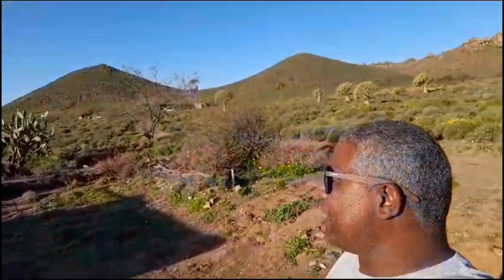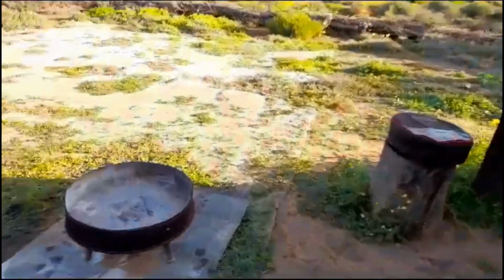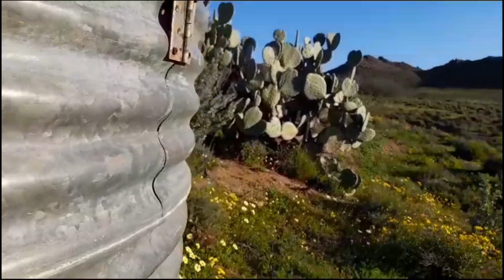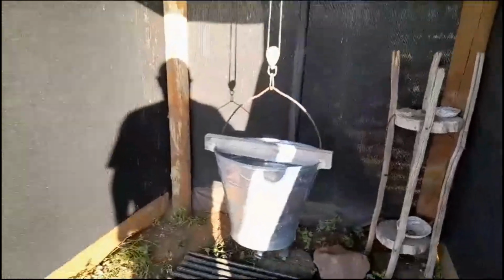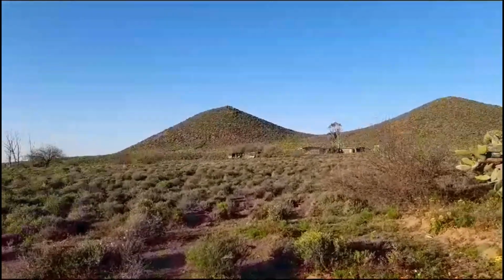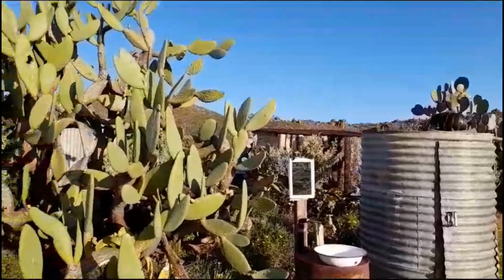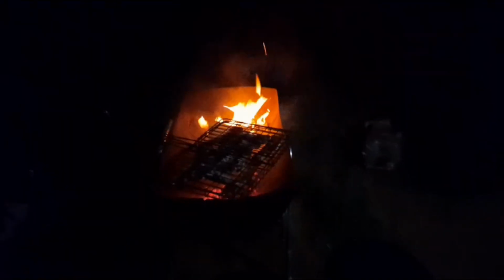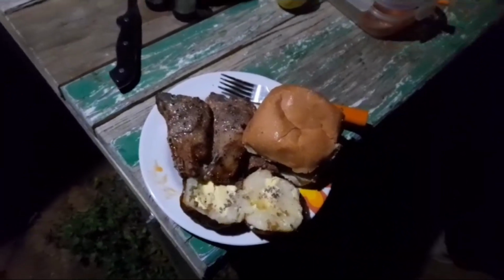Skurweberg Camp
My wife and I camped at Skurweberg Campsite in Loeriesfontein. We checked out the flowers, Quiver trees,  Windpomp Museum. Our previous camp was at Tankwa, and our next destination is Kite Basecamp in Langebaan.